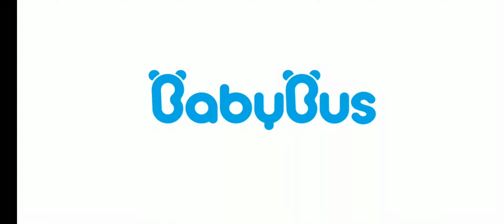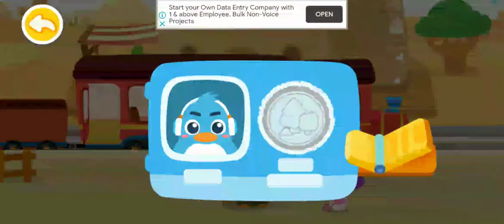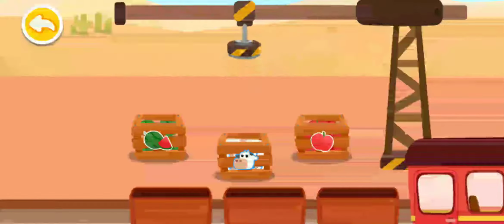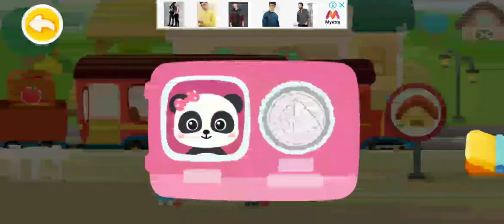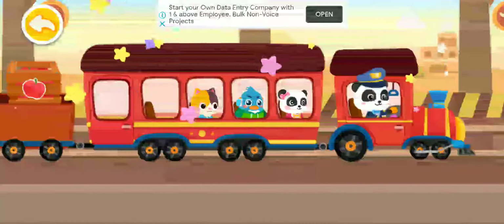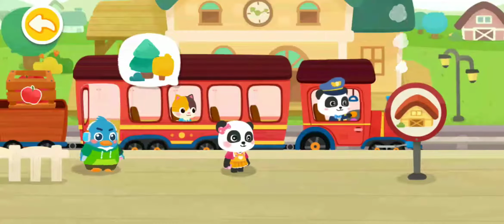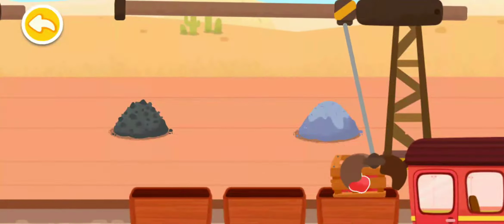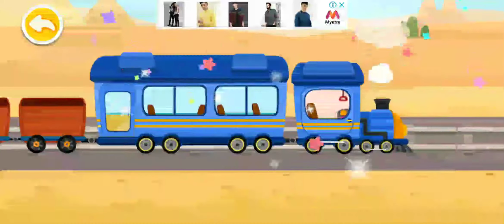Baby panda's train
Become a train captain and drive your very own little train around the world.

Good morning, Train captain! Are you ready to drive your train together with Baby Panda and begin your adventure? Sound the air horns and let's set off!

Build a little train
Pick a red locomotive and connect the silver passenger cars. Lastly, don't forget to connect the brown freight cars. Wow! Your little train looks cool. Embark on an adventure in your very own train!

Transport passengers
Check your passengers' tickets and help your passengers remove prohibited items from their suitcases. Carry passengers on your train across grasslands and begin an exciting adventure!

Transport goods
You have arrived at the freight warehouse! Control the crane and use the giant hook to load the goods onto the train and send them to the destinations.

Remove obstructions
There's a break in the track. What should you do? Fix the track with sleepers and rails! A barrier is blocking the train. Control the mechanism to raise the barrier! Some sheep are on the tracks. Give them a nudge and they will baa-ck off from the tracks! Think how you can overcome the challenges and send your passengers and the goods on their way to th